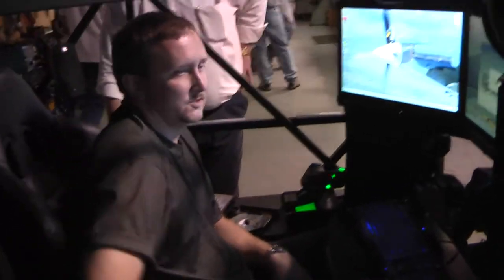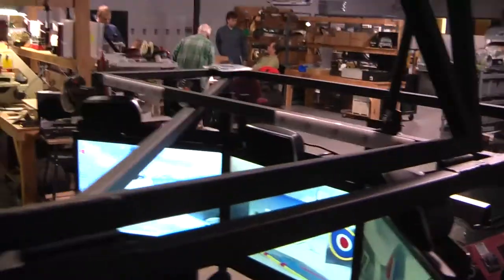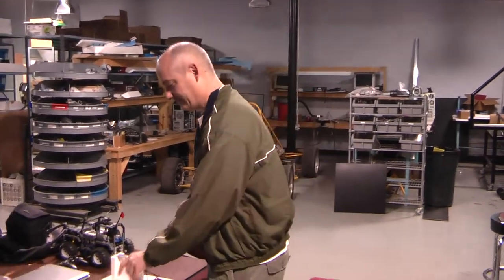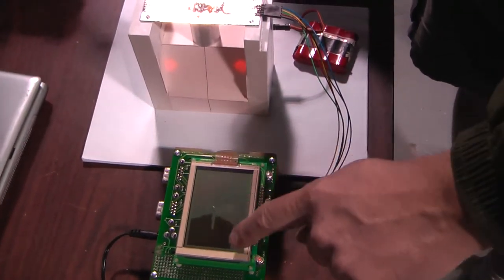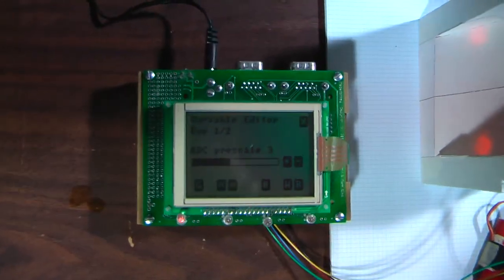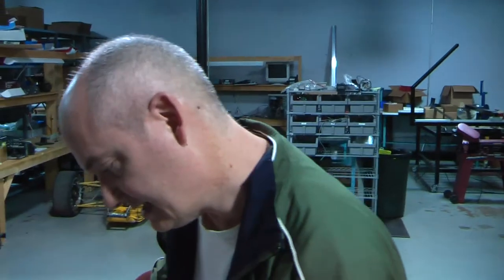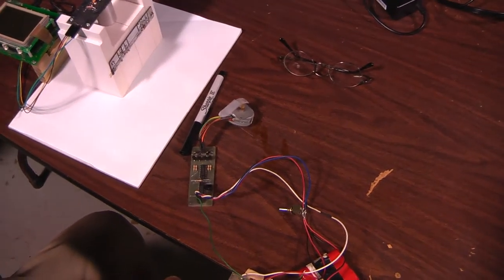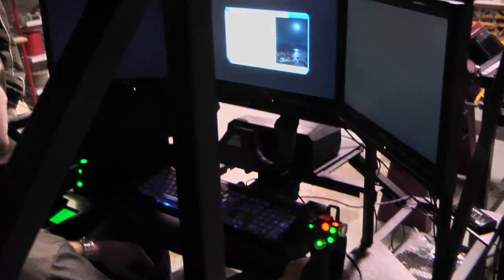DPRG RBNO. Tuesday 20 Jan, 2010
Another quick video walking around the Jan 20 robot builders night out to see what projects the Dallas Personal Robotics Group members are working. This meeting was held at Rick Bickle's Integrated Control Systems facility in Cedar Hill, TX.